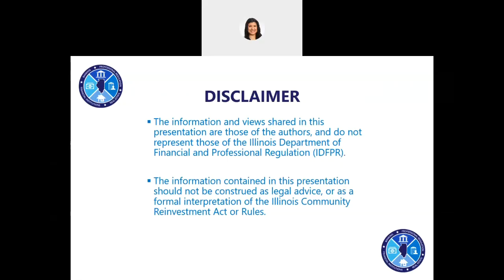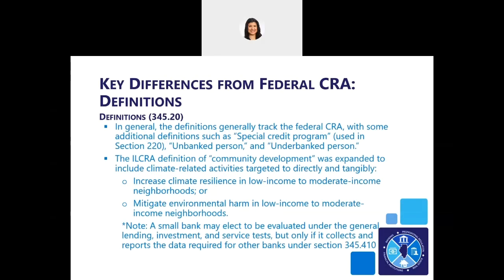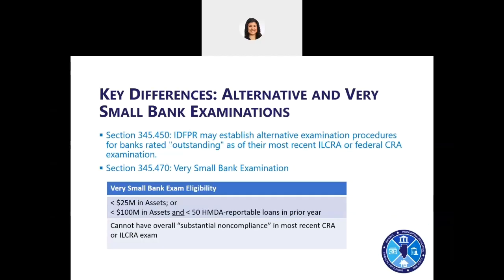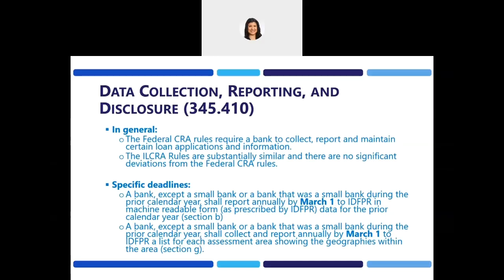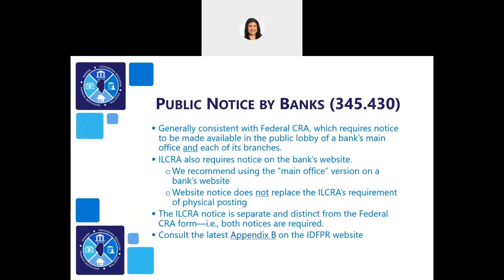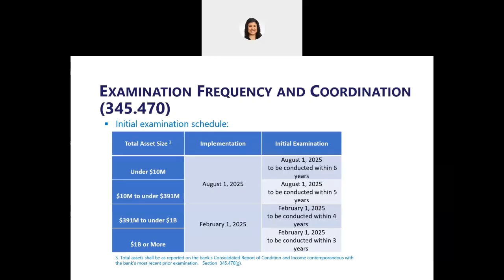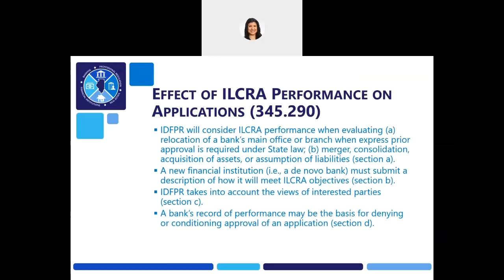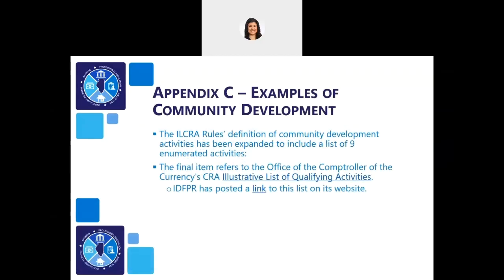Illinois CRA Presentation: State-Chartered Banks, 5-14-2025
Acting Director of Banking Susana Soriano hosts a webinar for state-chartered banks to learn more about Illinois’ historic Community Reinvestment Act (CRA). Topics include:

• Overview of the Illinois CRA   (1:39)
• Scope of the Illinois CRA   (3:59)
• How Illinois’ CRA differs from the Federal CRA   (4:29)
• Alternative and Very Small Bank Examination Procedures   (9:00)
• Data Collection, Reporting, and Disclosure   (12:52)
• Content and Availability of Public File   (14:39)
• Public Notice   (15:53)
• Public Comment Process   (17:13)
• Publication of Planned Examination Schedule    (18:28)
• Examination Frequency and Coordination    (19:38)
• Examination Fees   (23:29)
• Effect of Illinois CRA Performance on Applications   (24:57)
• Performance Evaluation Format   (25:57)
• Regulatory Staff   (26:46)
• Other Initiatives   (27:39)

***The information in this presentation is current as of the recording on May 14, 2025.***

***This webinar was edited for clarity, with the first 4:30 being re-recorded due to technical difficulties. The content is the same as in the original webinar.***